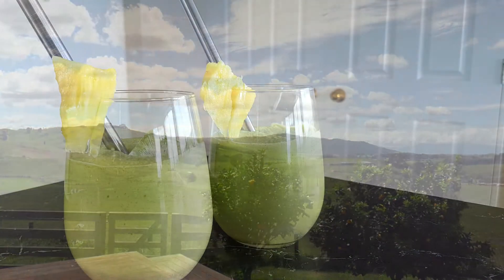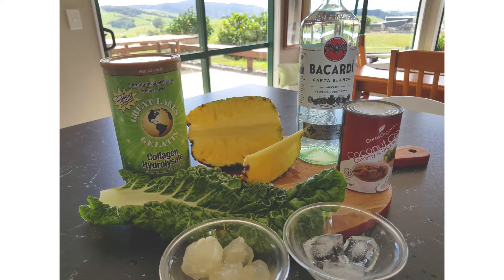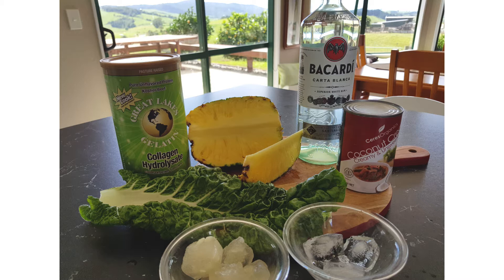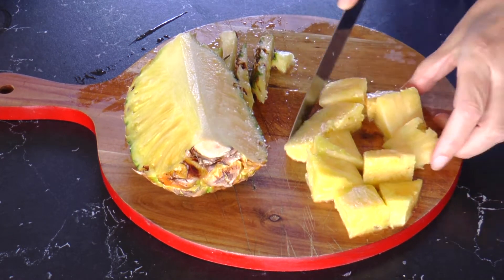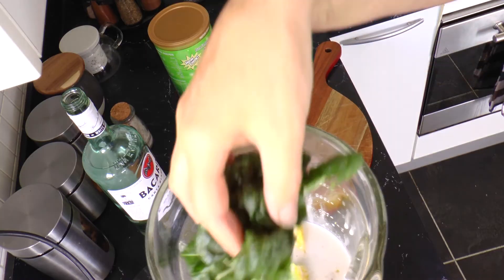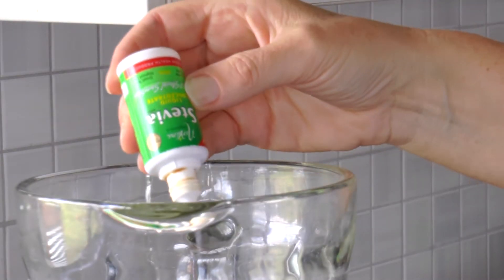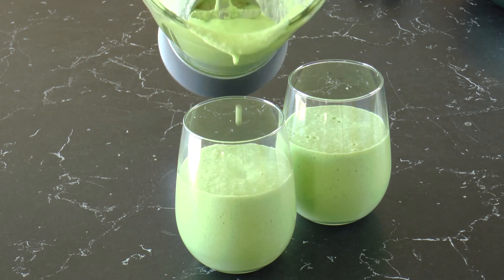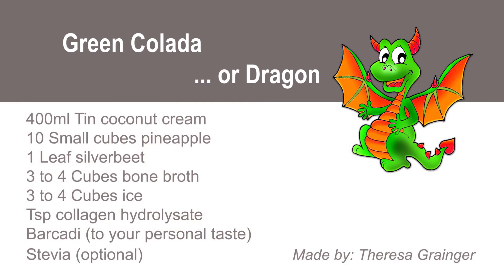Green Colada Cocktail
400ml Tin coconut cream
10 Small cubes pineapple
1 Leaf silverbeet
3 to 4 Cubes bone broth
3 to 4 Cubes ice
Tsp collagen hydrolysate
Barcadi (to your personal taste)
Stevia (optional)

Throw in blender and wiz up until a smooth creamy lime green